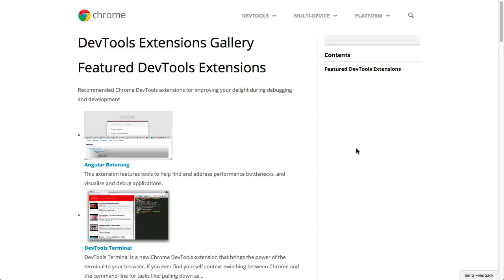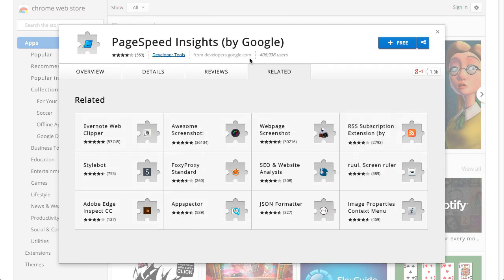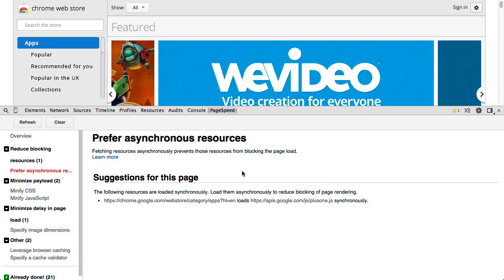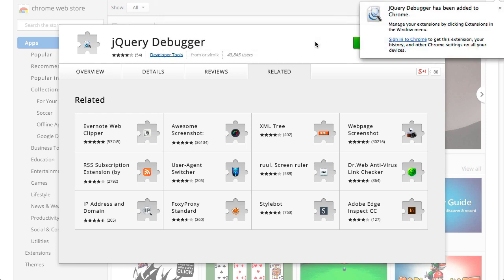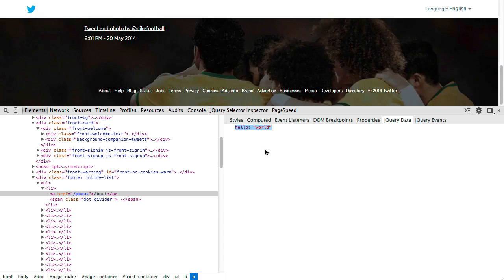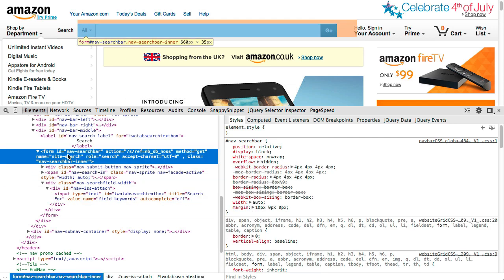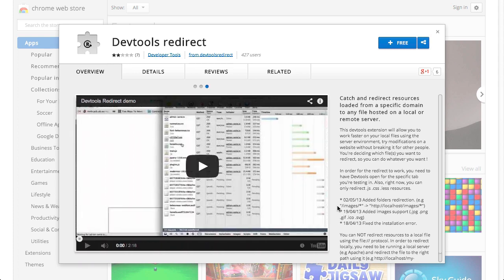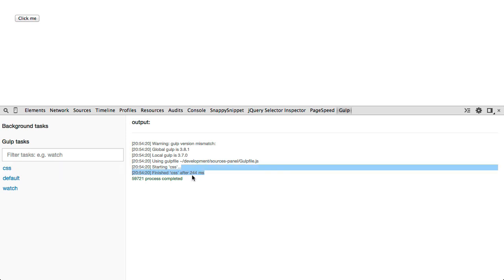15. Extensions and conclusion